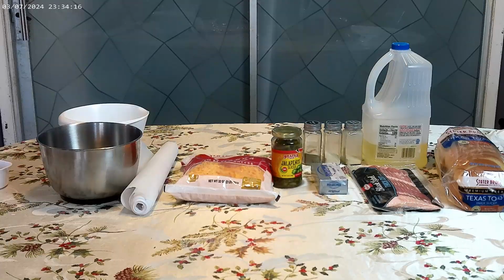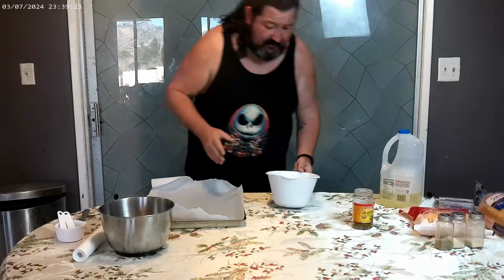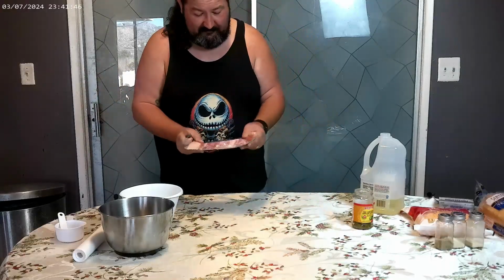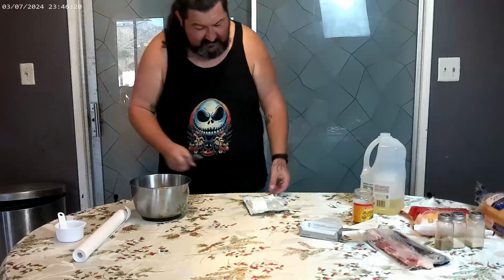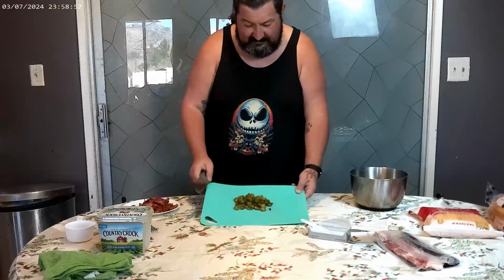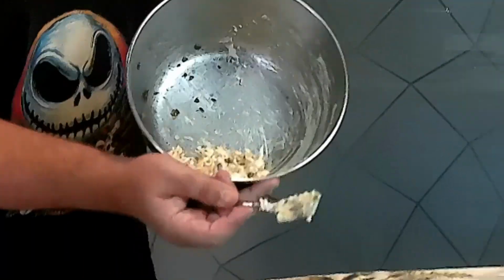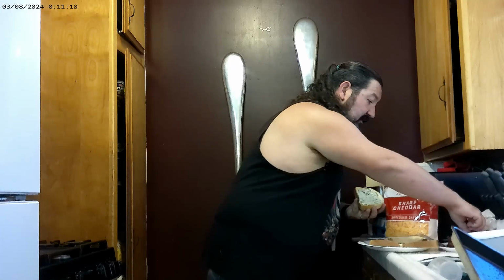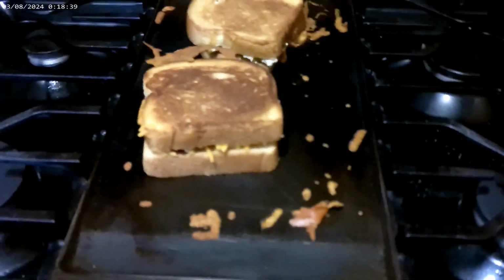The Sandwich that bites back! Jalapeno Popper Grilled cheese!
Items Needed:
Whole jalapeno x 4
Cream cheese 4 oz
Texas toast bread
Bacon
Oil
Cheese
Butter
Garlic salt 1 tablespoon
Onion powder 1 tablespoon
Pepper 1/2 teaspoon

Cut and deseed jalapenos

Cover in 1 table spoon of oil

preheat oven to 25 and place the jalapeno in oven until slightly crisped.

Cook bacon how you like.

Put cream cheese and seasons into bowl.

Once jalapeno is crisped take out of oven and dice.

Put into bowl with cream cheese and mix.

once bacon is cooked remove and set aside.

Put jalapeno mixture onto one side of the bread and then butter your bread.

Heat pan to medium heat and place bread butter side, put bacon and cheese onto jalapeno mixture side and then place other piece of bread.

Cook for 5-8 minutes then flip. Do the same for the other side or until cheese is melted.